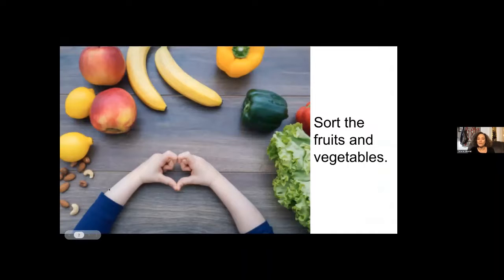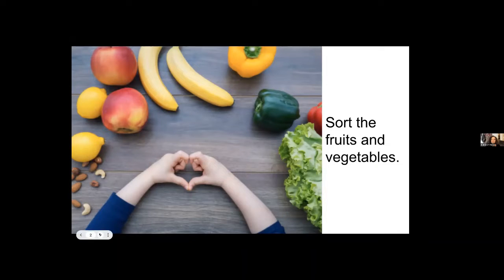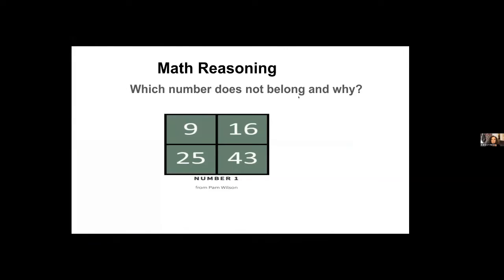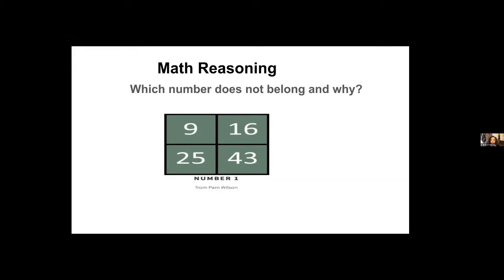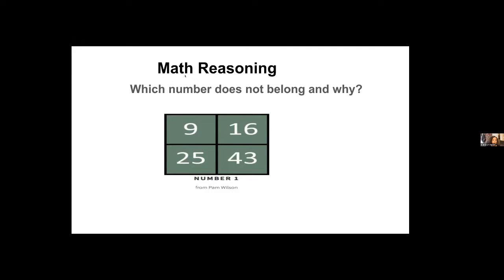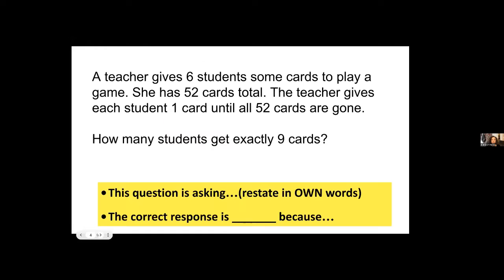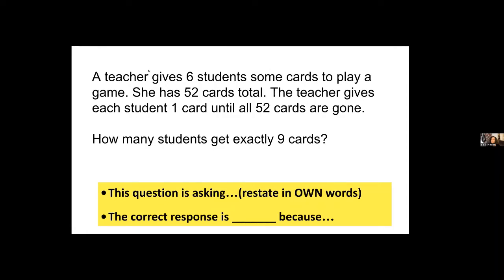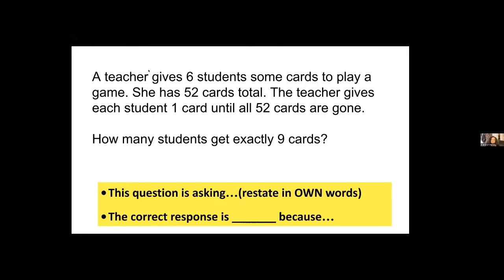Danelle Almaraz | World Education Empathy Week 2022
World Education Empathy Week 2022

Speaker:
Danelle Almaraz (US)
Systems Coach

Session Title:
How To Promote Empathy Using Math

Session Description:
Math discussions that emphasize the thought processes and not just the answer help students become better listeners and understand different approaches to a problem.